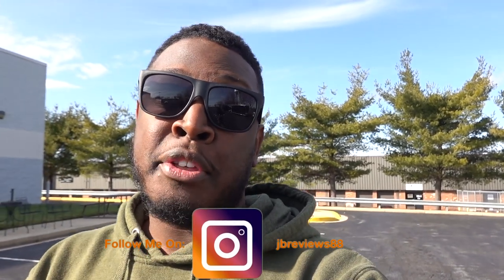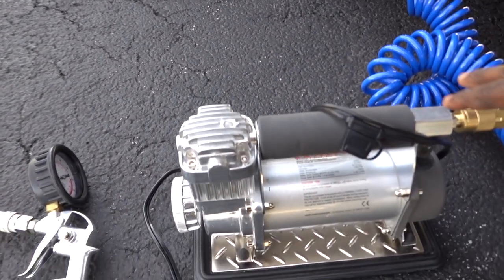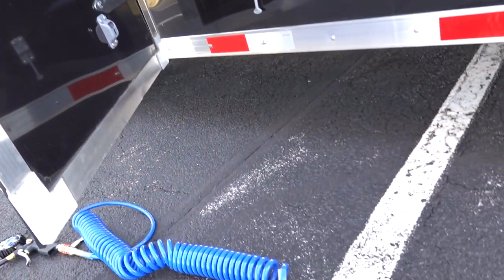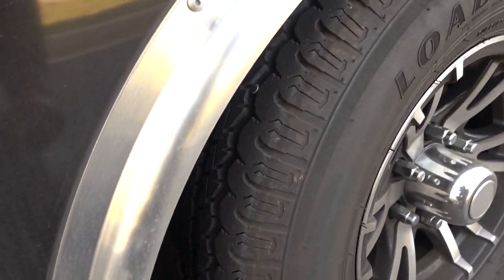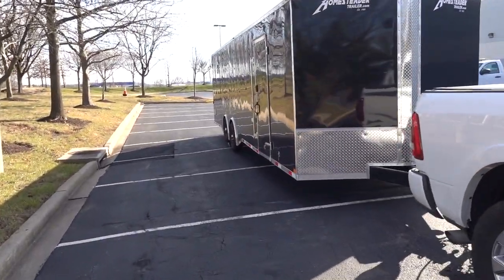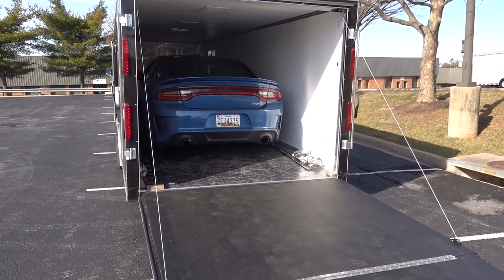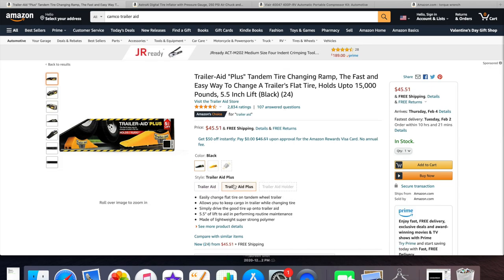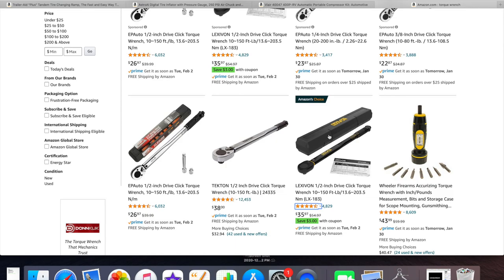Own A Trailer? Necessary Products You Will Need For Your Trailer, Fifth Wheel, And Gooseneck!!!!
Here is the very first issue I had with my new race trailer!